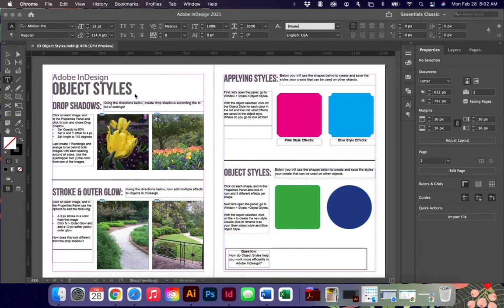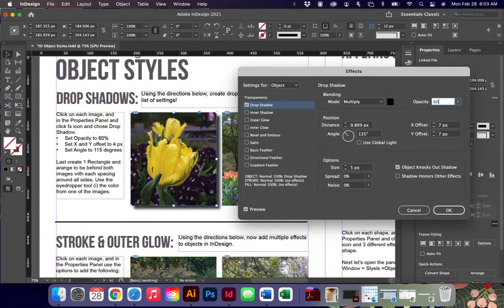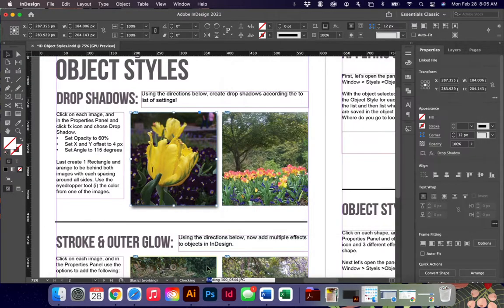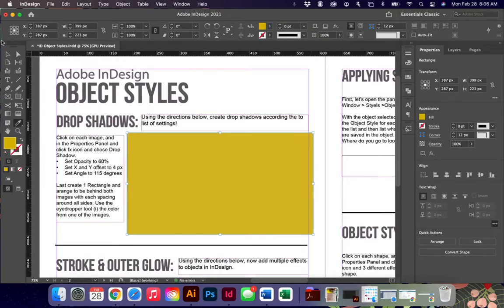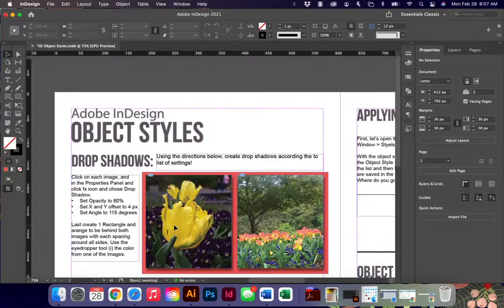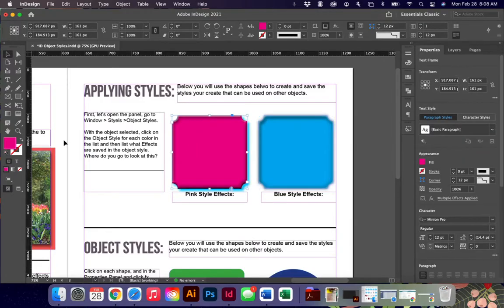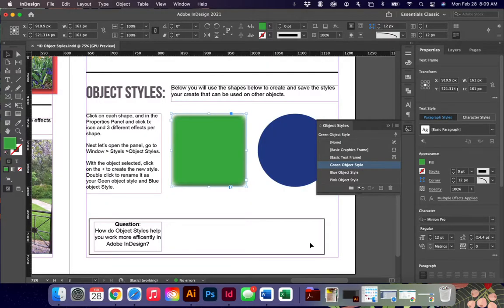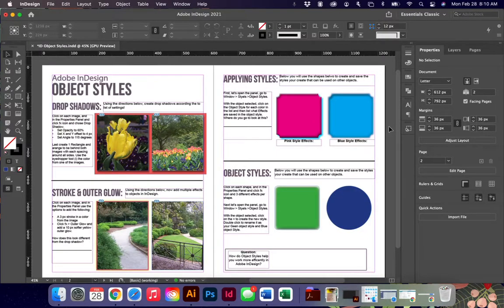ID Object Styles